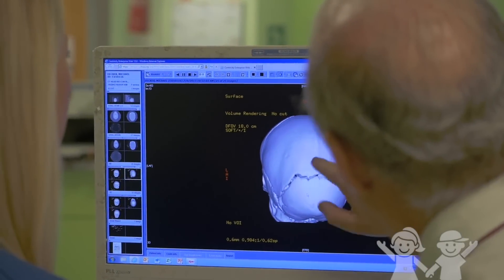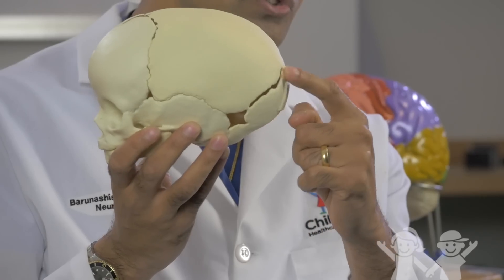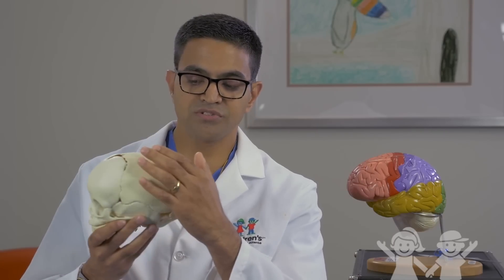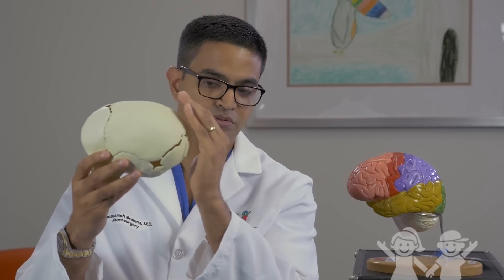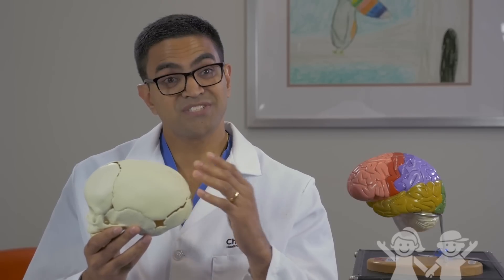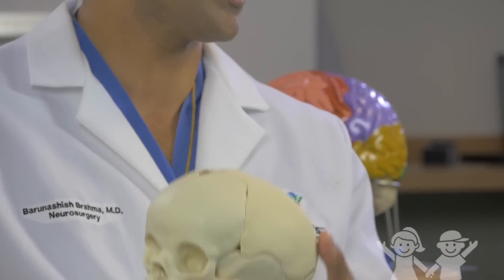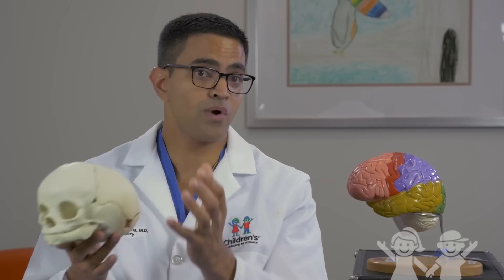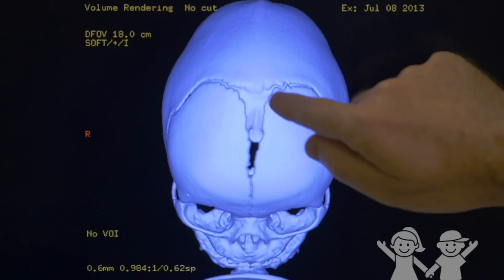Sagittal Synostosis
There are several fibrous joints that connect the bones in an infant’s skull. These joints are called sutures. When the sutures close too early, they can cause problems with the brain and skull growth. Sagittal synostosis happens when the sagittal suture in an infant’s skull closes too soon. Sagittal synostosis is the most common type of craniosynostosis. The surgeons at Children’s Healthcare of Atlanta understand how to treat babies with craniosynostosis. to learn more.